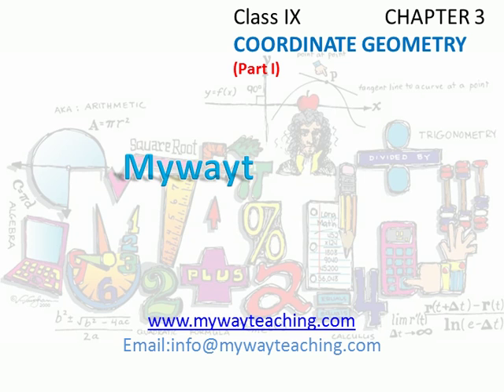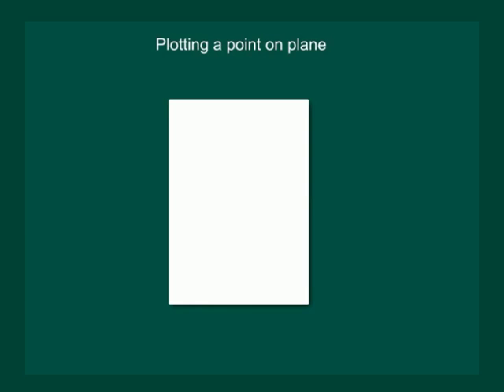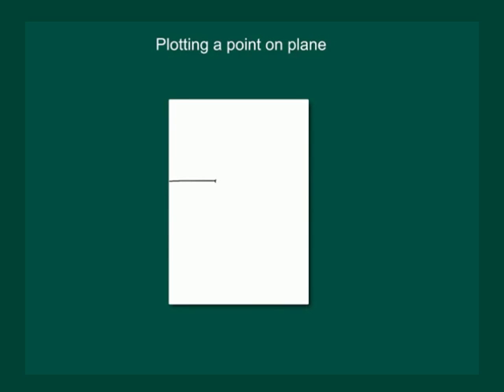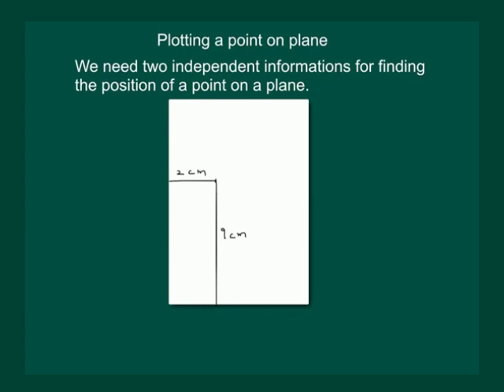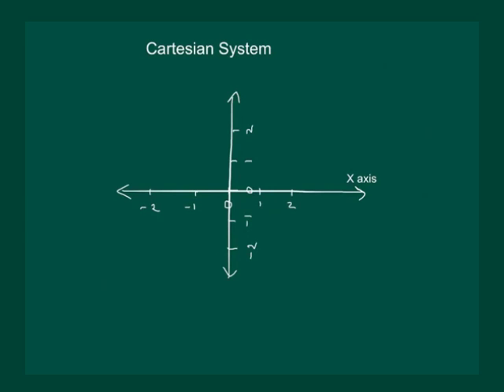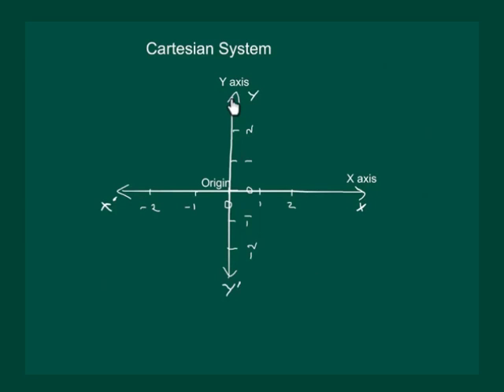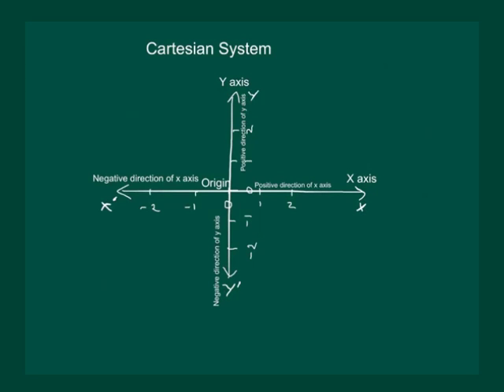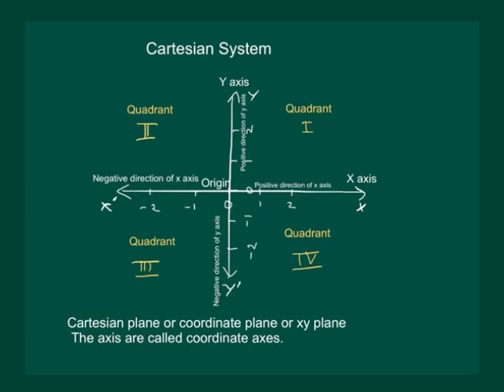Math Class 9 Chapter 3 Part I|Coordinate Geometry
Coordinate Geometry
Class IX Chapter 3

In this chapter, we shall study some about the coordination geometry like cartesinam system and plotting a point in the plane.